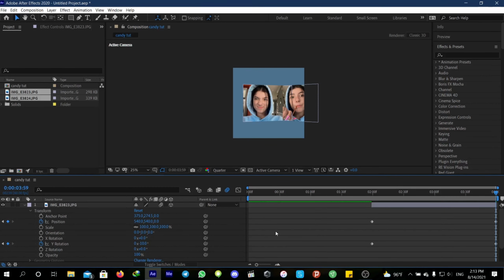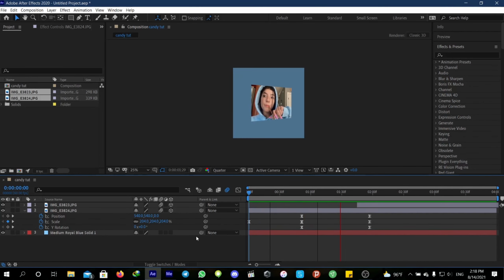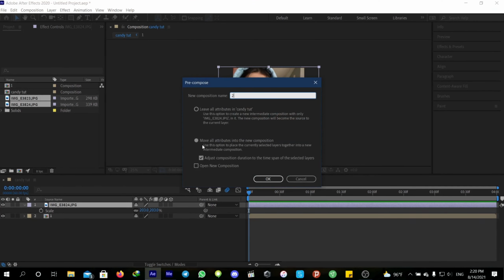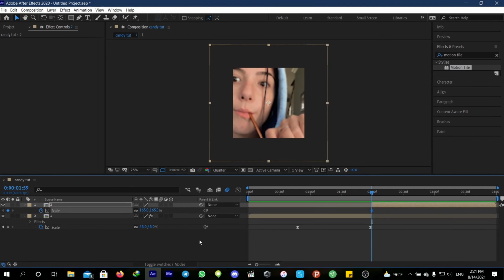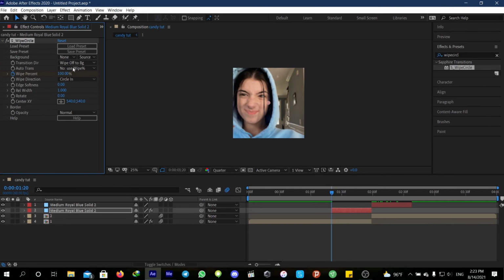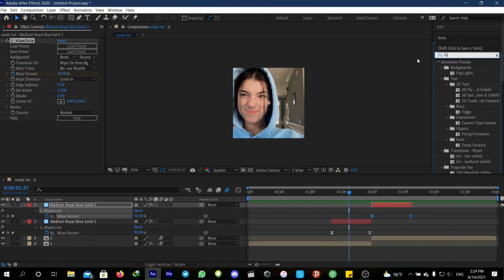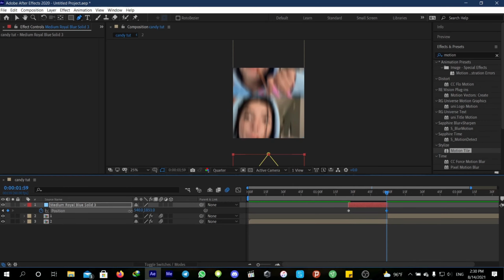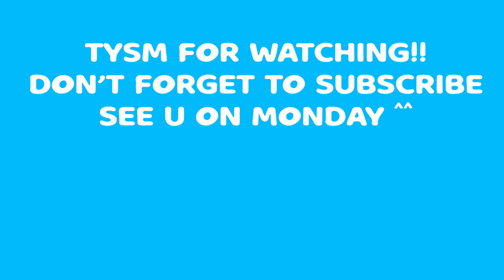Candy Style Famous Transition Tutorial ! ( Banqnas style )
hii ^^
if you my tutorial helped you , make sure to tag me on your edits !!!

see u on monday :)

love , mohamad